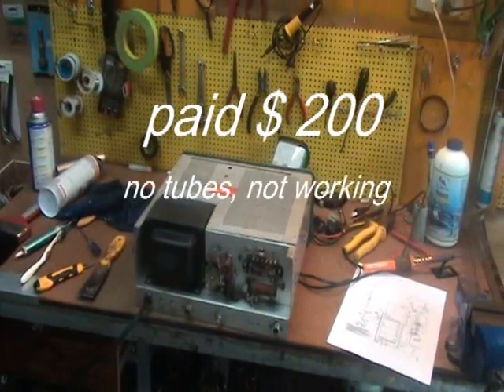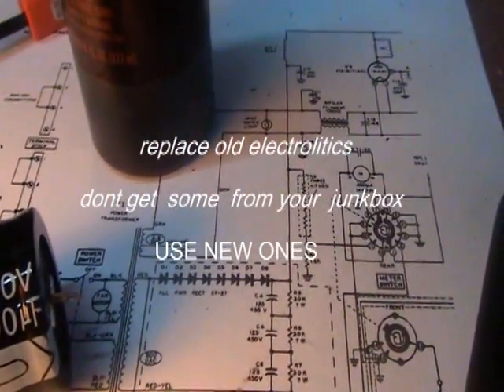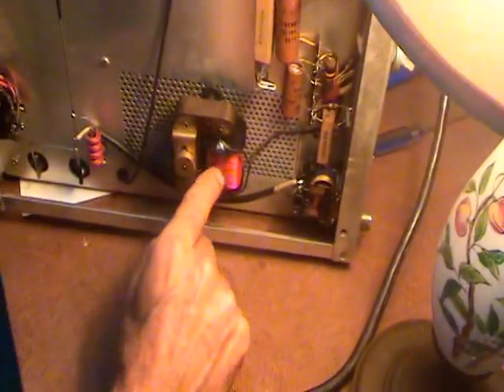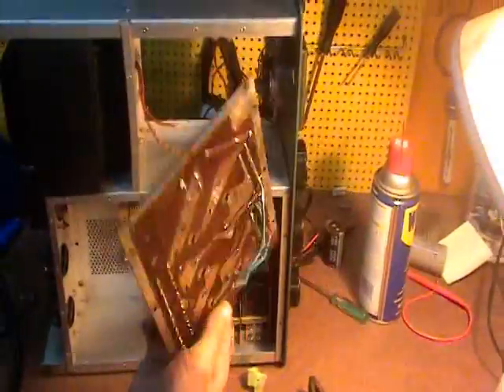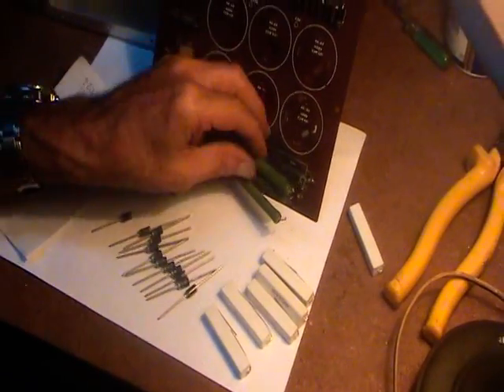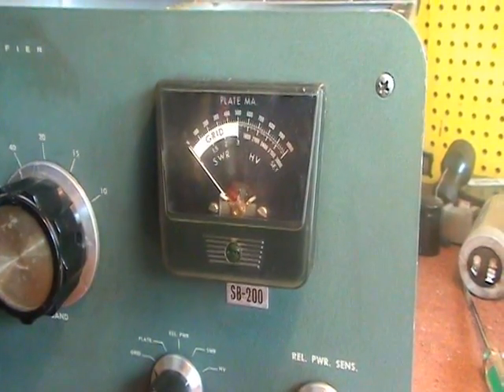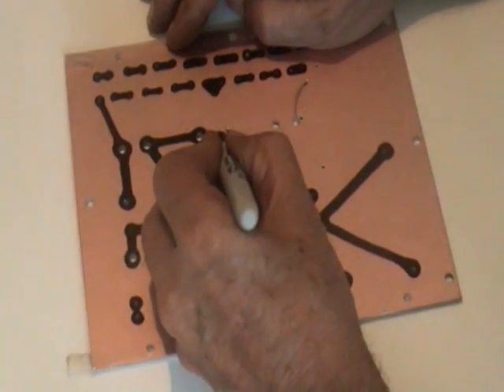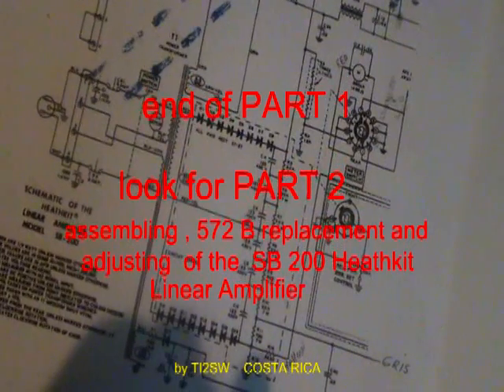SB 200 AMPLIFIER REPAIR PART 1.mpg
repairing heathkit sb-200 linear amplifier.  Printed circuit replacement.